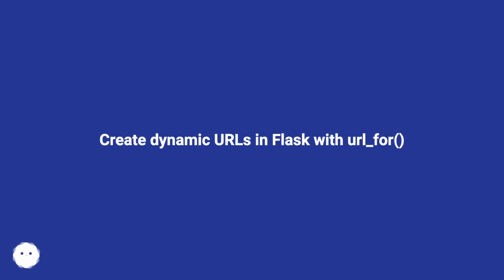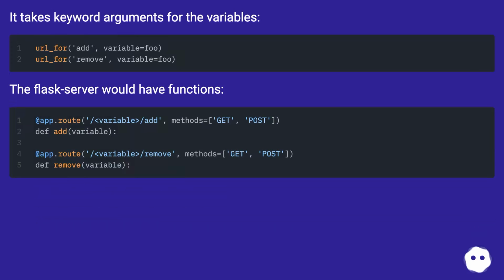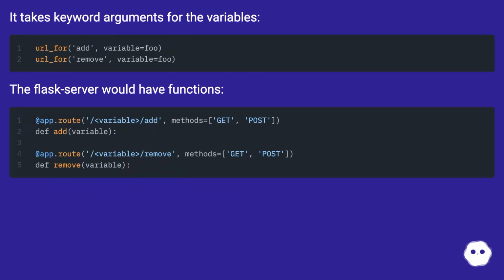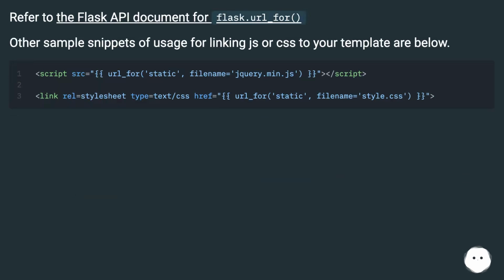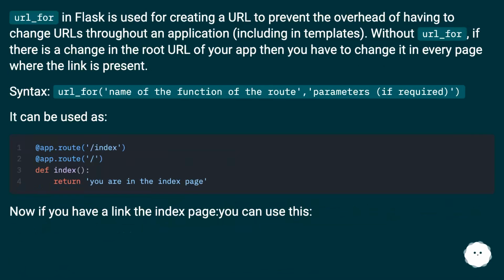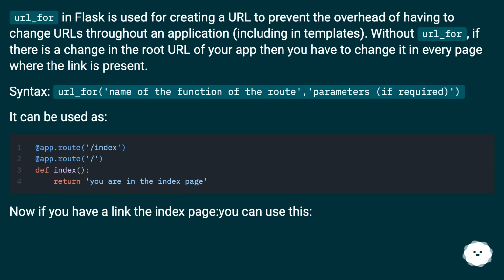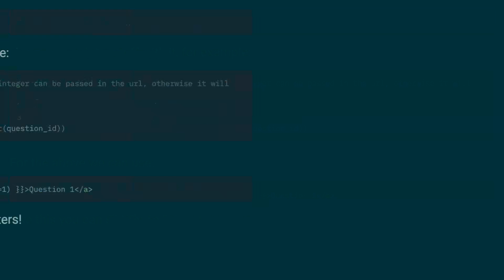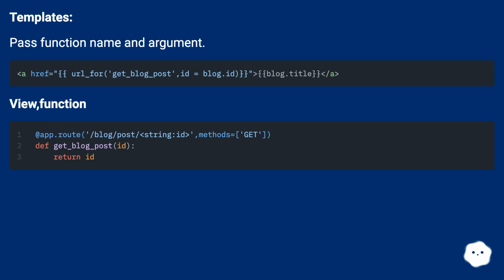Create dynamic URLs in Flask with url_for()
Chapters
00:00 Create Dynamic Urls In Flask With Url_for()
00:23 Accepted Answer Score 401
00:40 Answer 2 Score 52
00:59 Answer 3 Score 183
01:56 Answer 4 Score 23
02:10 Thank you